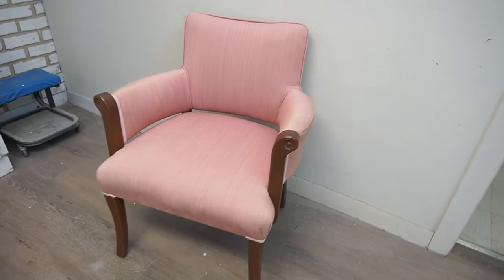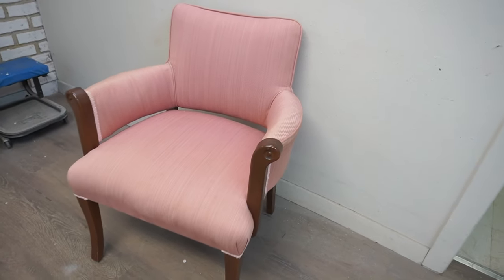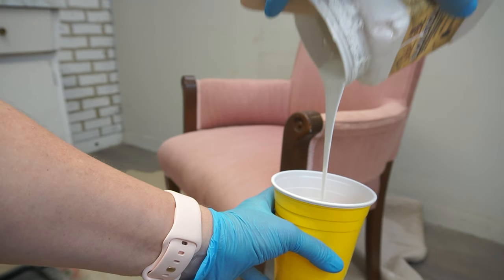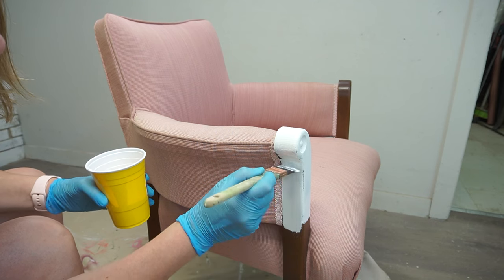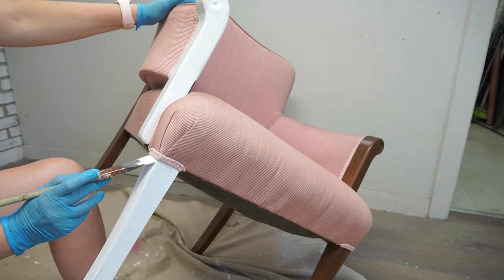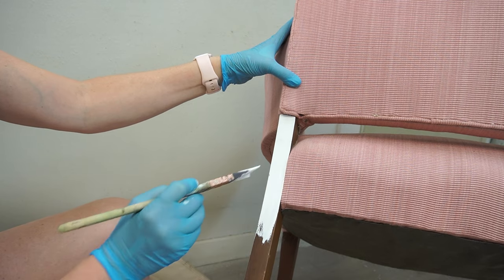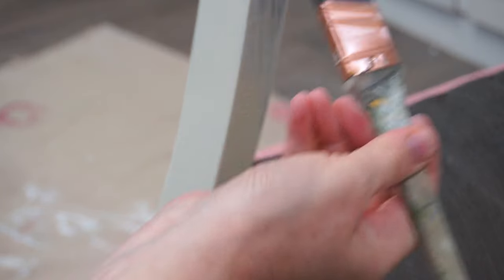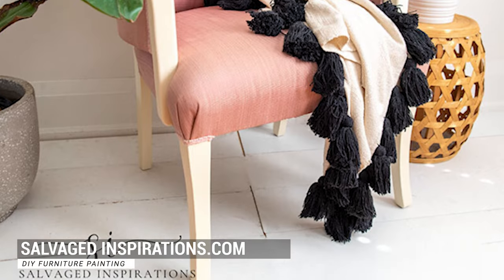Easy Thrift Chair Makeover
I have a super simple project for you – painting chair arms and legs. I hope this project gives you ideas on how to update older furniture. Something I keep learning is it doesn’t always have to be all or nothing. Sometimes updating half a project (like I did here with my kitchen table) can make all the difference!
What do you think? It looks way more feminine, right?! I always love hearing from you. It makes my day!

S U P P L I E S   U S E D 👇
Thrift Chair – SALVAGED